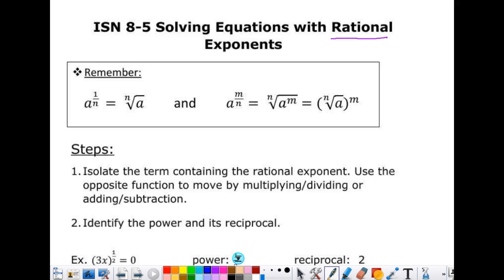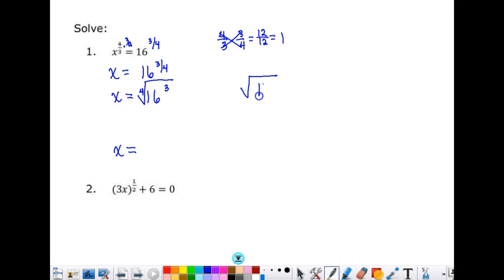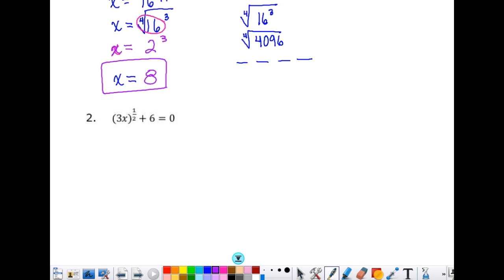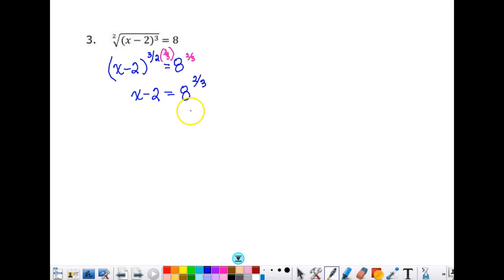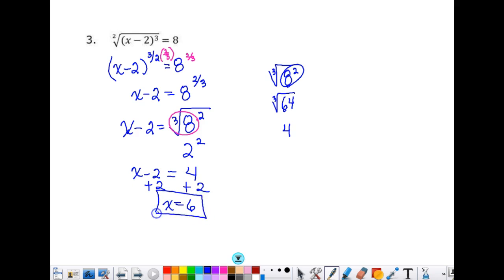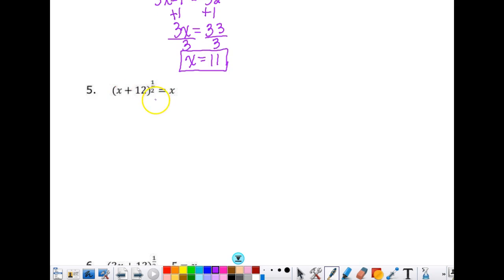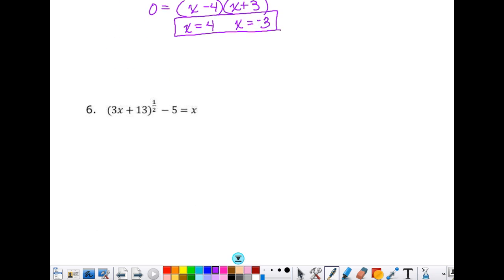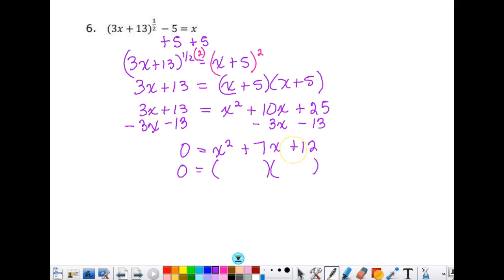ISN 8-5 Solving Rational Exponent Equations